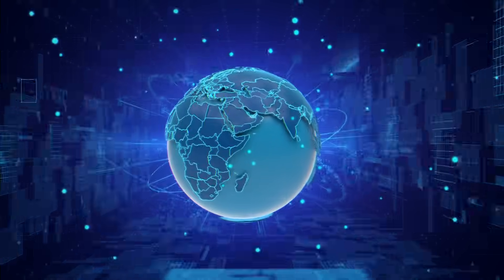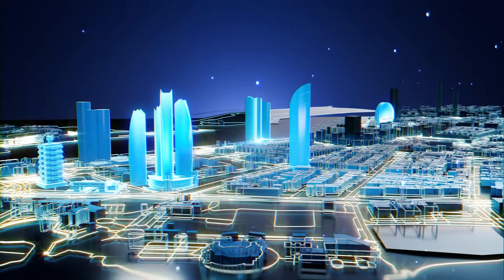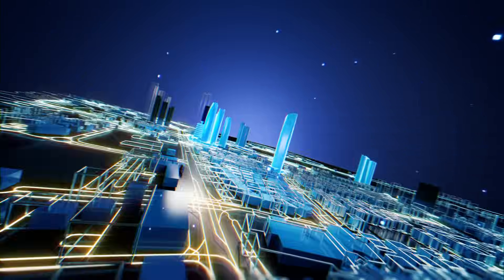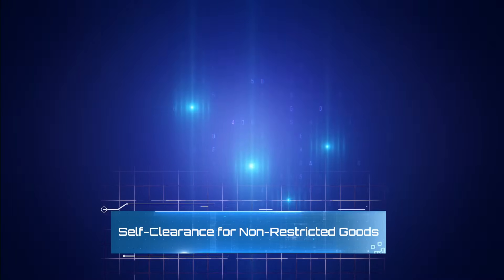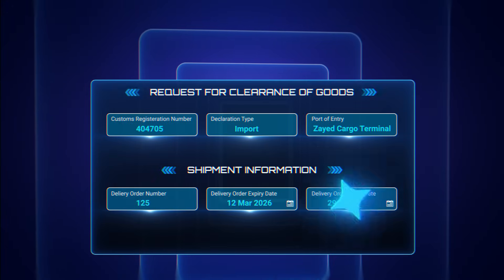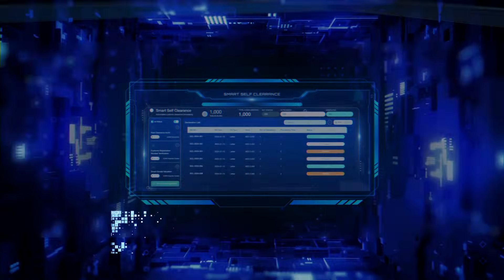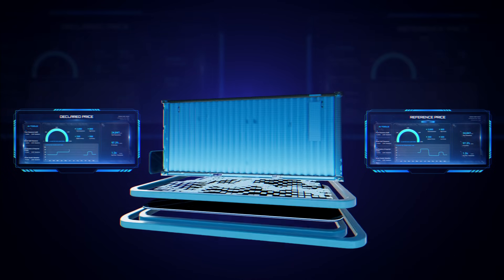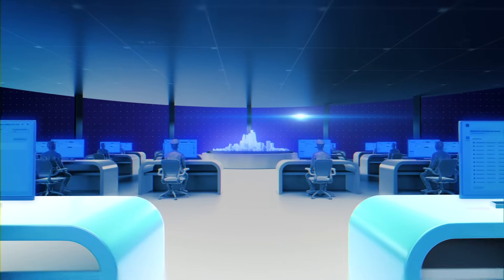Clearance.AI a suite of AI-powered customs clearance solutions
AbuDhabiCustoms introduces Clearance AI, a suite of AI-powered customs clearance solutions designed to deliver a smarter, faster, and more transparent customs experience.